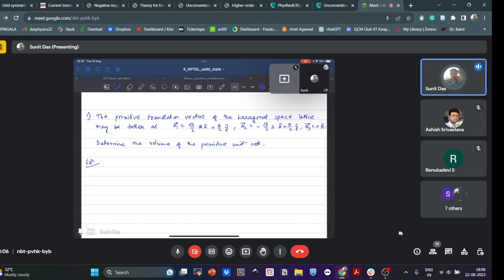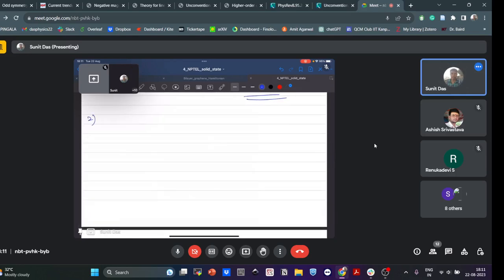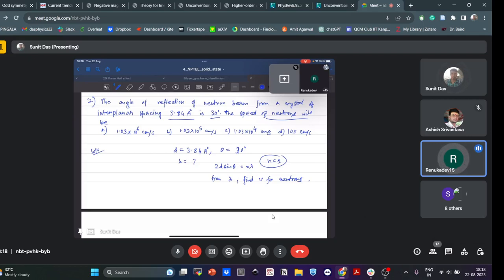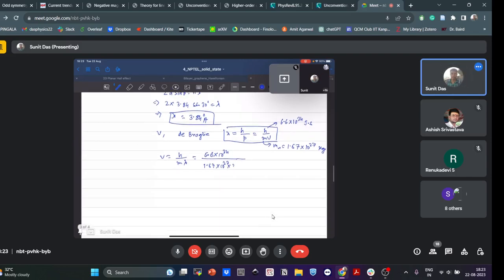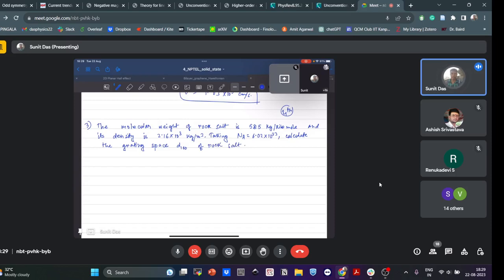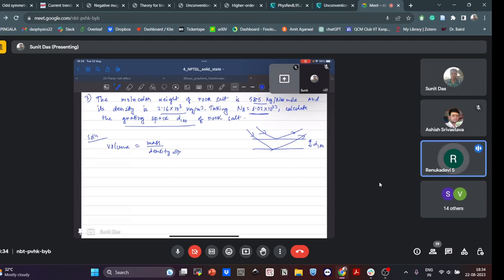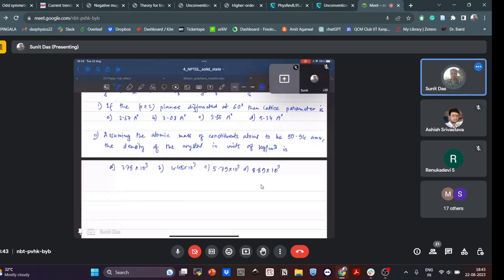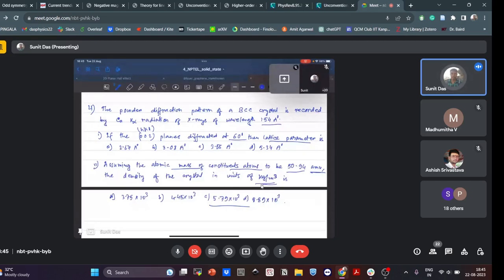tutorial4_part1_NPTEL_solid_state